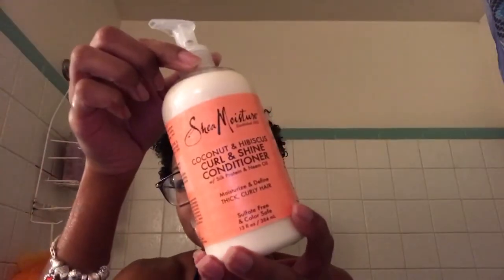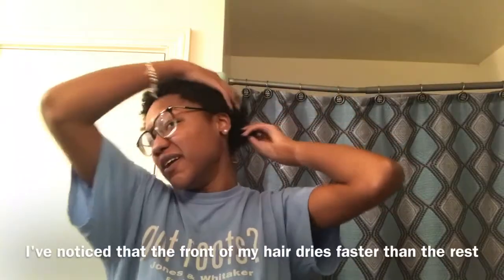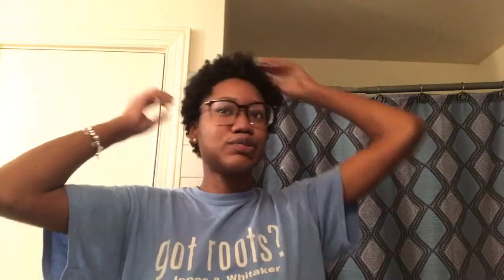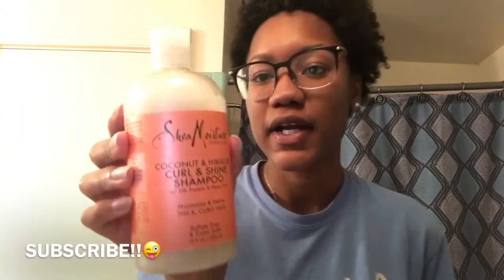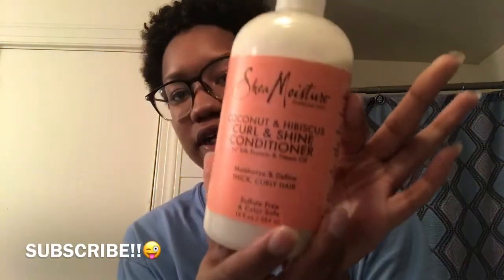WASH DAY AFTER TAKING OUT ONE MONTH OLD CORNROWS | The Shrinkage Is REAL! | 2 Months Post Big Chop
Hey loves!
So here's part 2! I hope you guys enjoy the video! I had so much fun making it, even though I went through A LOT just to get it uploaded.. not really understanding why BUT WHATEVER. It's up now so I'm happy! I absolutely love the Shea Moisture products. They are BOMB AS FUCKKKKK!! So I used the curl enhancer smoothie the next day and it had my curls looking beautiful & they were so soft. Usually my hair only lasts one day but it's been about 3 days and it still looks good. I'm so happy about how much my hair has grown in 2 months! I will definitely keep you guys updated on my hair!